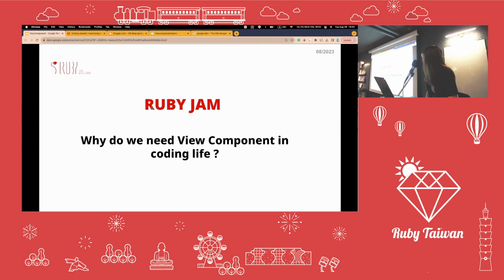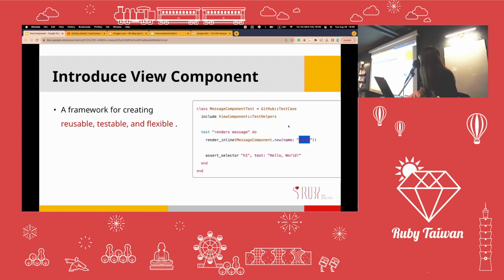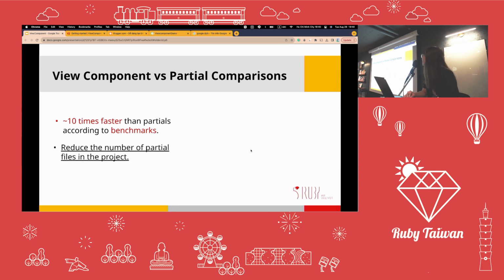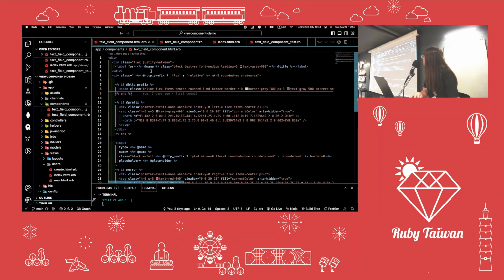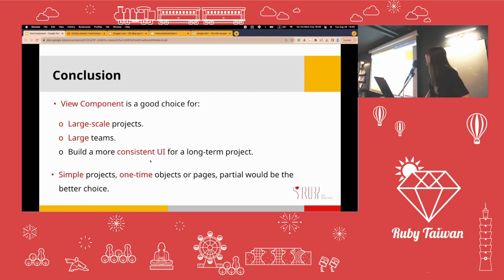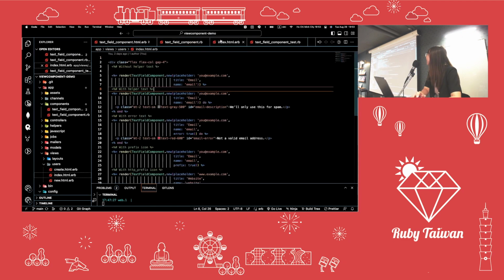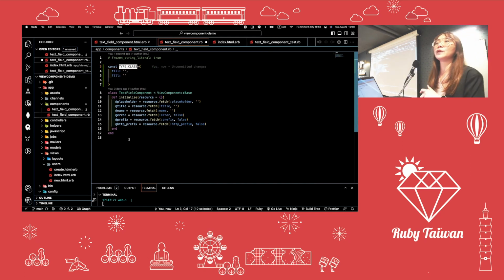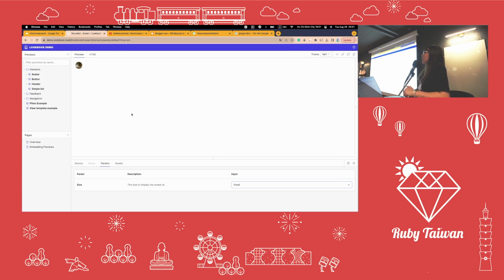Why do we need View Component in coding life?｜Ruby Jam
✸ 講者：Cadie
✸ 主題：Why do we need View Component in coding life?
✸ 主題簡介：View Component is a powerful tool for modern developers nowadays. It makes your creative team could work faster and more effectively. Furthermore, it is also easy to set up and debug, making your project more lightweight and beautiful. Not only make your frontend code lightweight and aesthetically pleasing, but also streamline teamwork and project scalability.

0:00 Speaker Introduction
2:47 Introduce View Component
7:14 View Component vs Partial Comparisons
14:15 Like and unlike about  View Component
15:24 Conclusion
20:03 Q&A